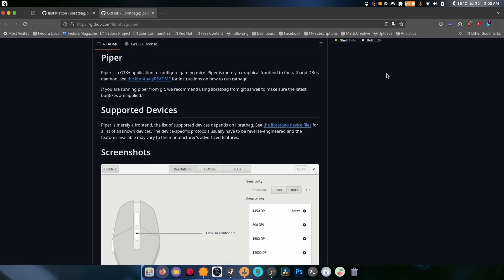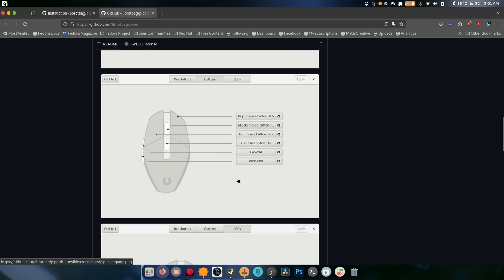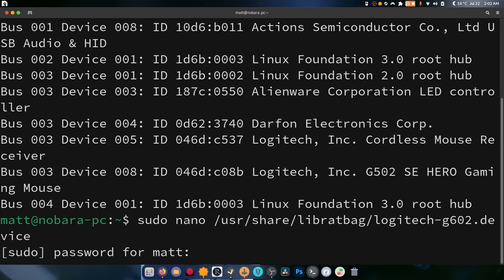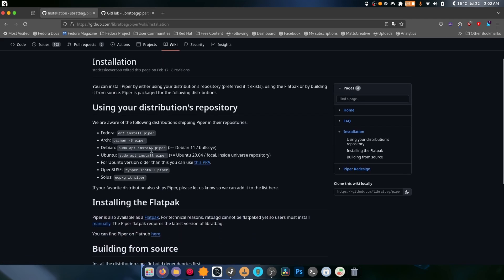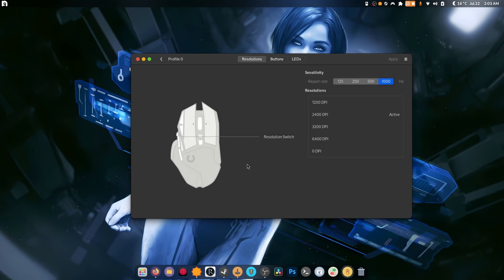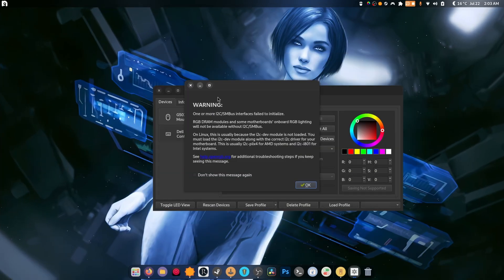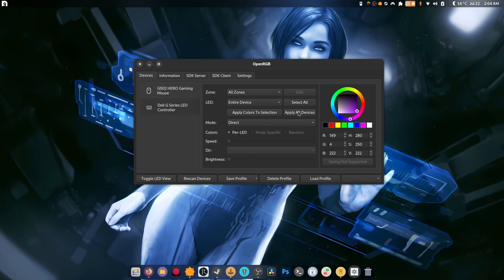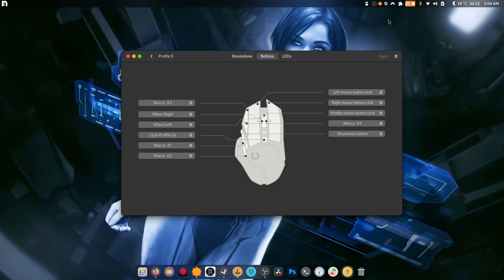Piper A Logitech and Asus GUI App To Control Gaming Mice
SPECS Below:
• OS: Fedora 40 Workstation
• OS: Nobara 40
• OS: CachyOS
• Gnome 46
• CPU: Ryzen 7 5900X (4.9GHz)
• Memory: 49 GiB DDR4 3600mhz
• Storage: 22TB
• GPU: RTX 4070